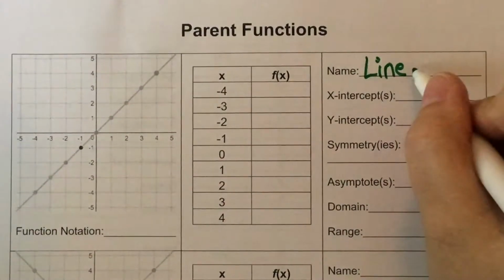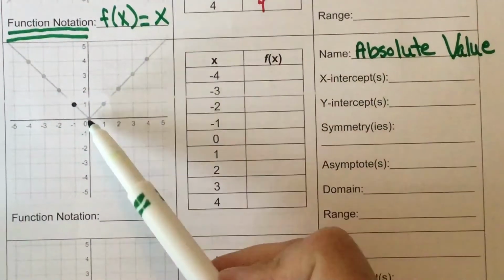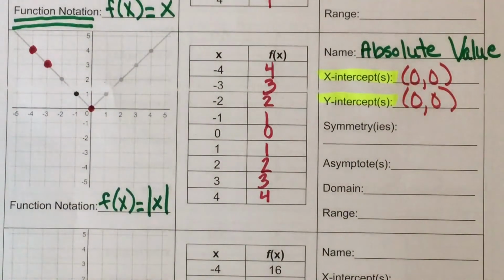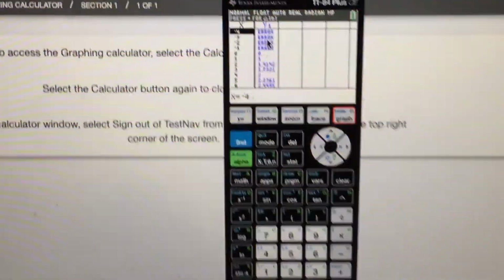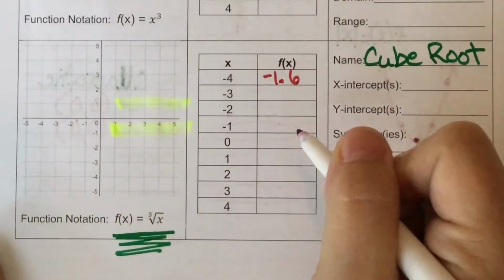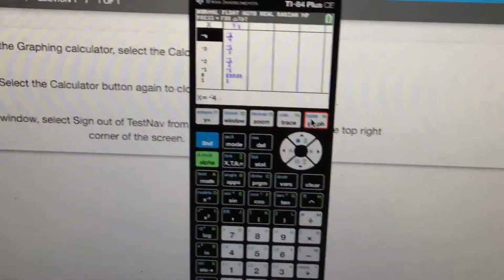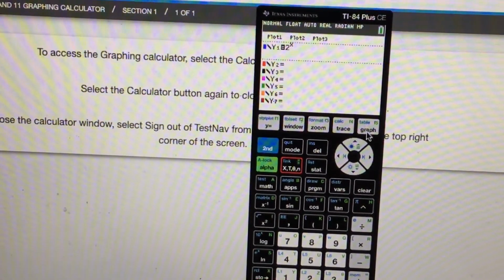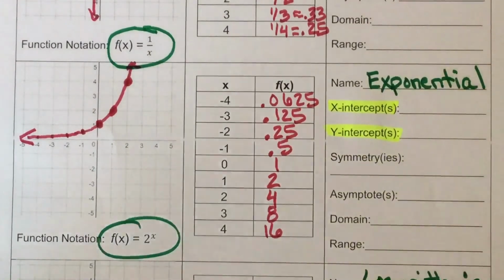Parent Functions (Graphs, Equations, and Intercepts)